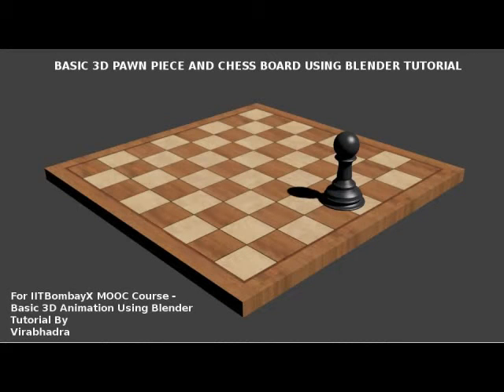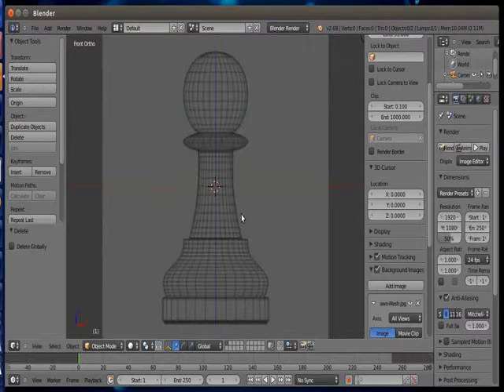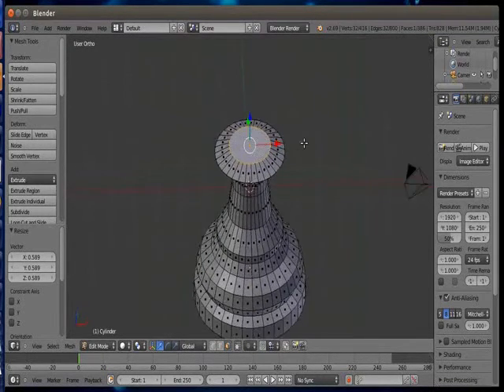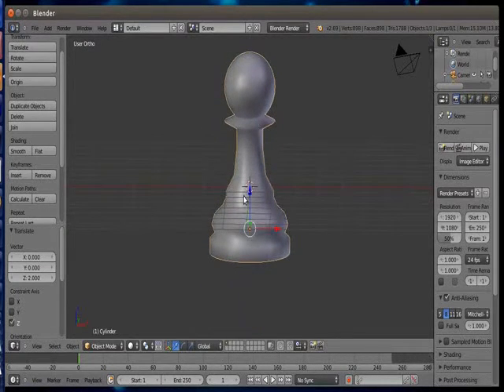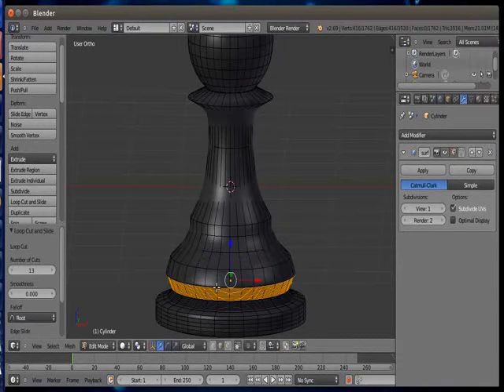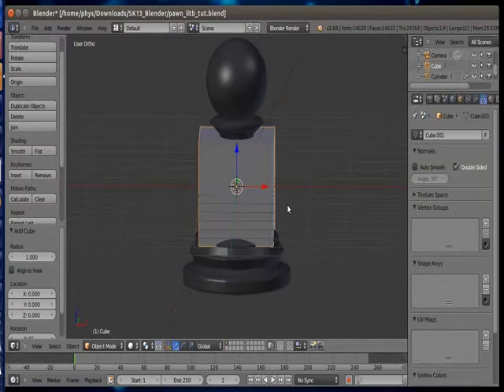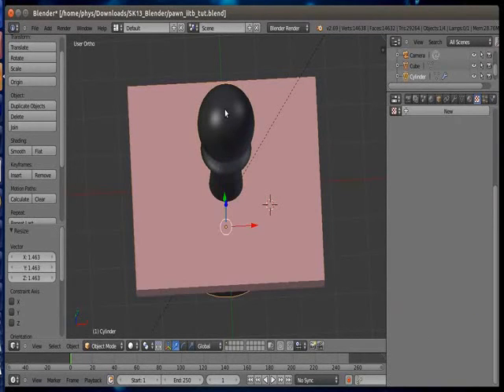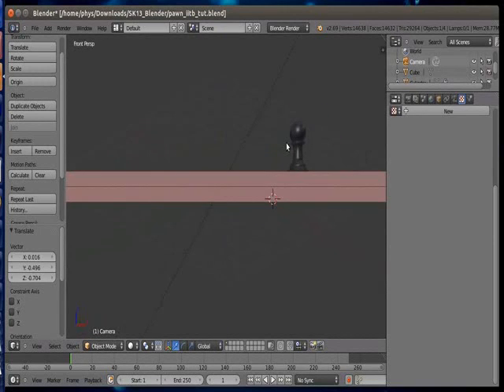Basic Blender 3d Chess Pawn and Chesboard Tutorial